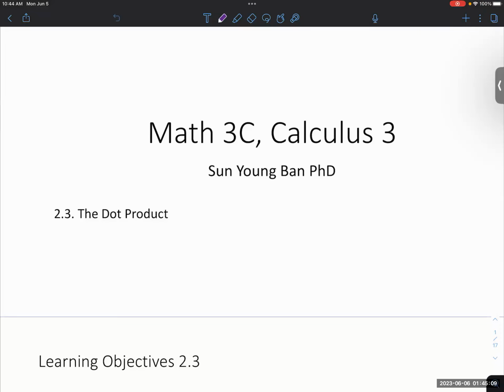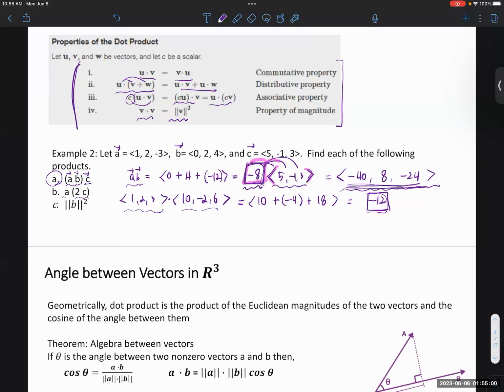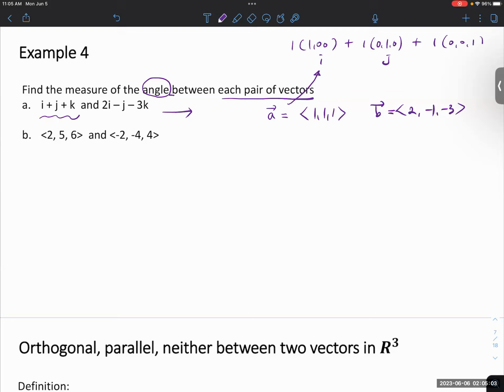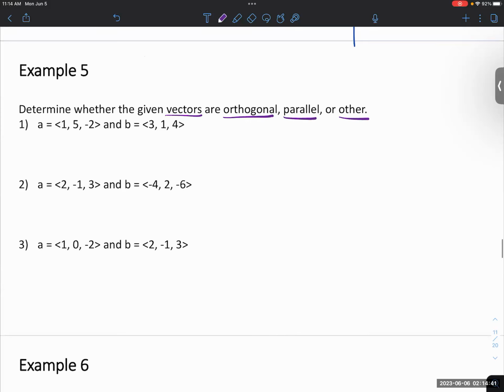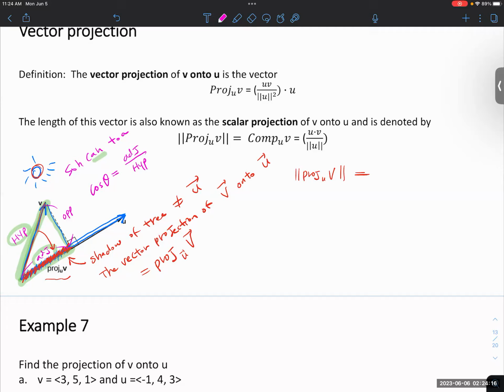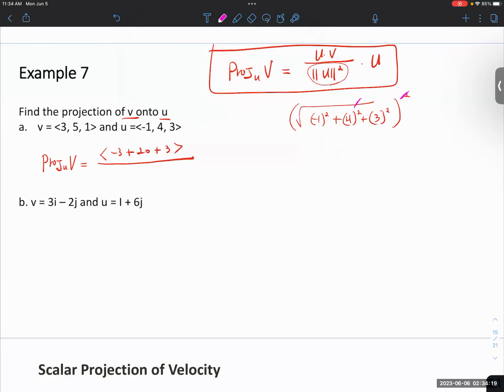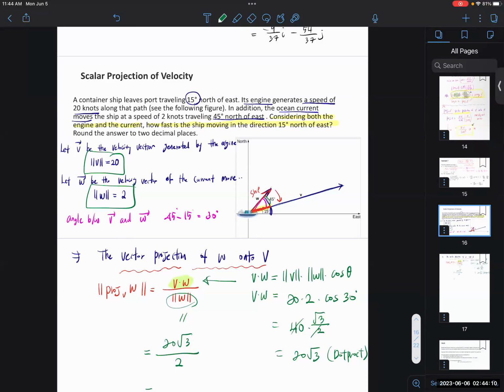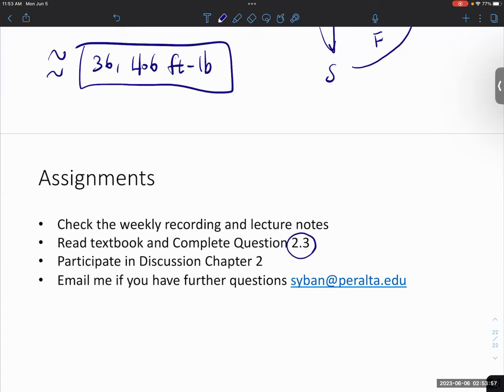Math 3C_2.3 The Dot Product